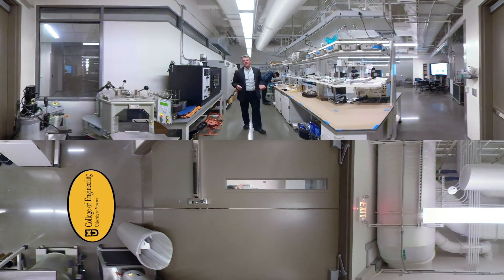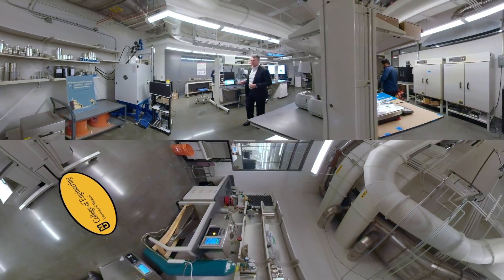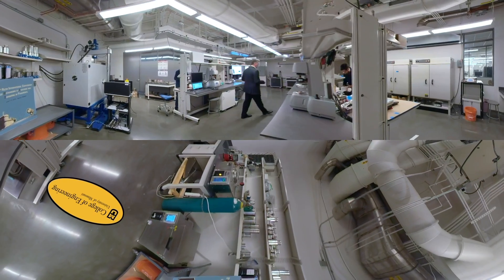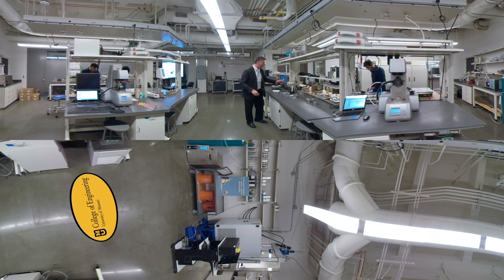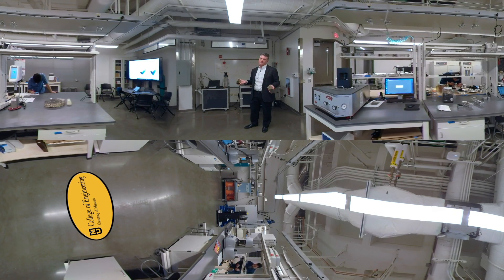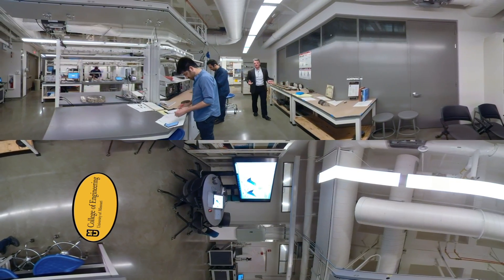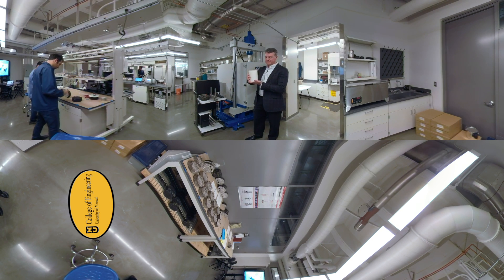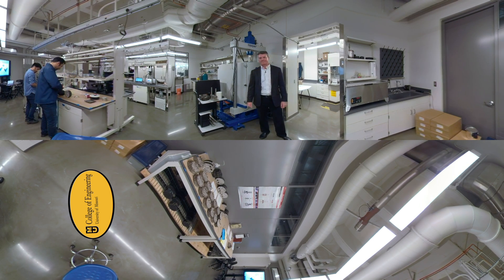Asphalt Pavement and Innovation Laboratory 360 Tour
Virtually meet Dr. Bill Buttlar, Glen Barton Chair in Flexible Pavements, as he gives you a tour of the Mizzou Asphalt Pavement and Innovation Laboratory through this 360-experience created by students. In this lab, researchers find ways to make asphalt more sustainable, durable and economical.